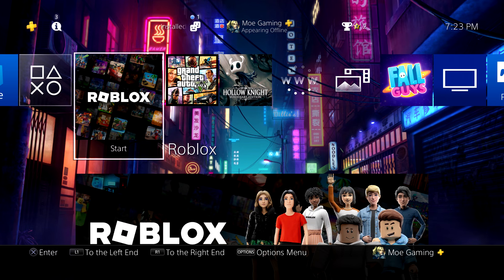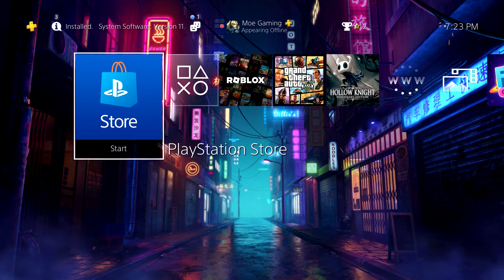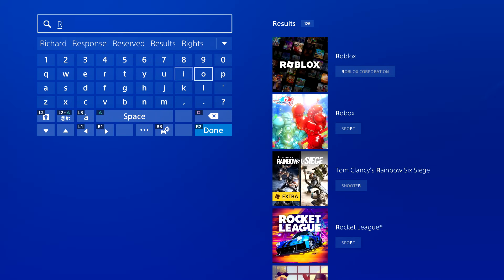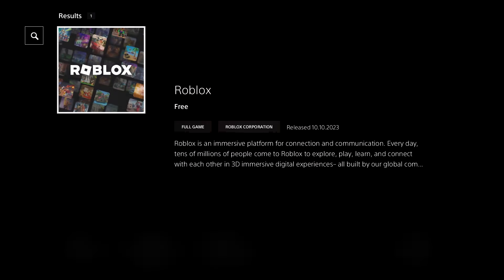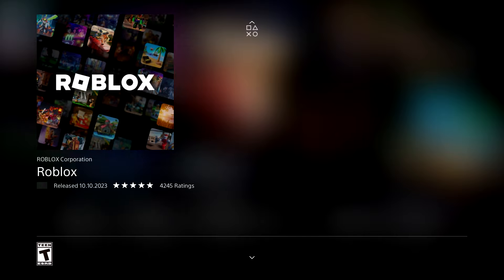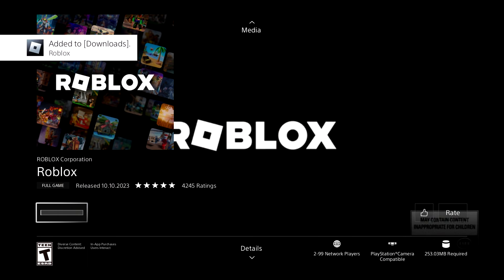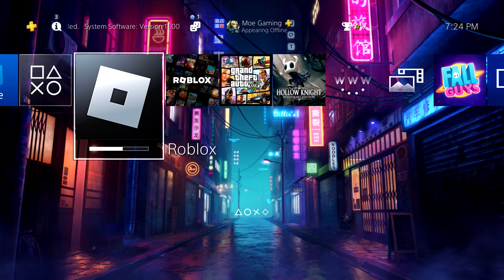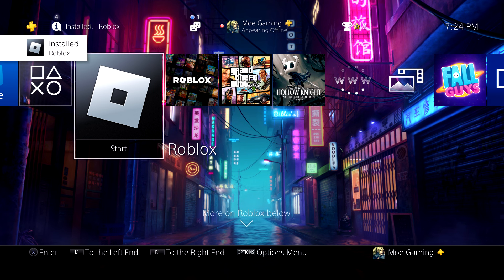How To Download Roblox On PS4 - How To Play Roblox On PS4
In this video, I talk about How To Download Roblox On PS4 - How To Play Roblox On PS4